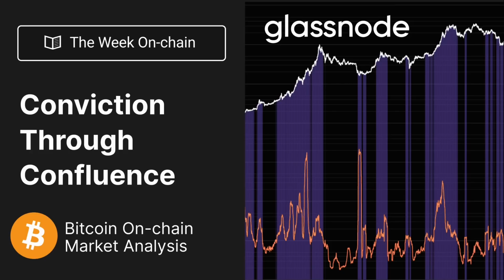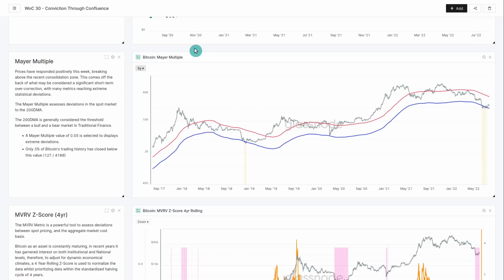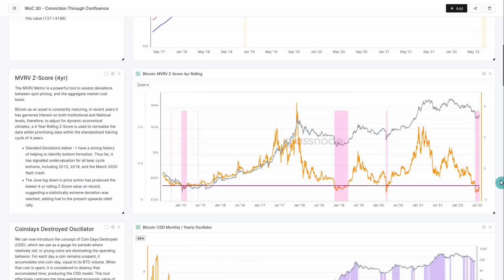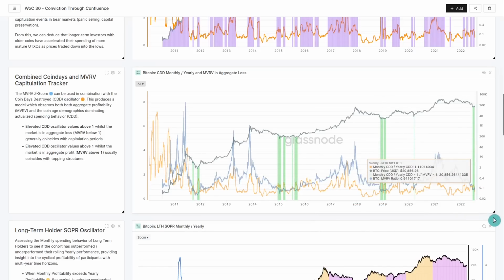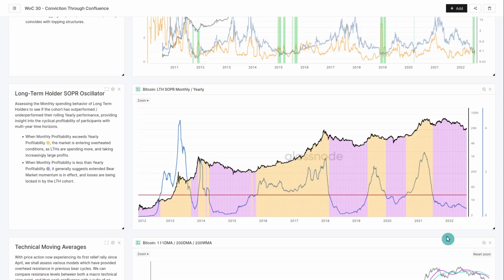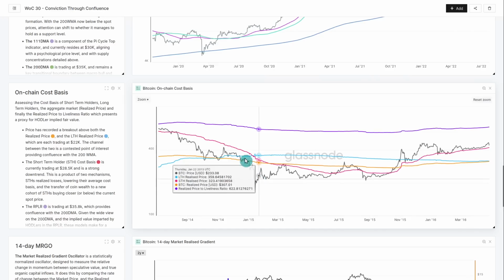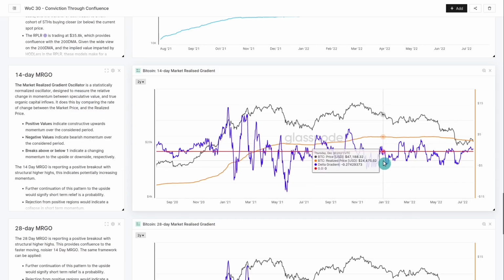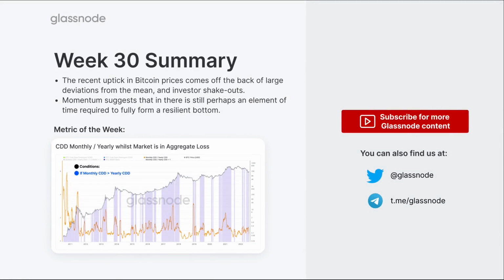The Week On-chain: Conviction Through Confluence - Week 30, 2022 (Bitcoin Onchain Analysis)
After a month of consolidation around the $20k zone, Bitcoin prices have experienced a long awaited relief rally. Short-term Momentum is favourable, however remains weighed down by longer-term macro indicators, suggesting time may still be required to form a firm foundation.

Topics for Discussion:
- Deep statistical deviations triggering a rebound in prices.
- An assessment of longer term holder conviction.
- Support and resistance zones, both technical and on-chain.
- Market momentum across numerous timeframes.

Timestamps
0:00 Introduction
2:05 Price Action Context
3:00 Mayer Multiple
4:55 MVRV Z-Score
6:40 Coindays Destroyed Oscillator
8:42 Combined Coindays and MVRV Capitulation Tracker
10:20 Long-Term Holder Spending Profitability
13:20 200-week Moving Average
14:40 On-chain Cost Basis
18:15 Market Realized Gradient Oscillators
22:30 Summary and Conclusions